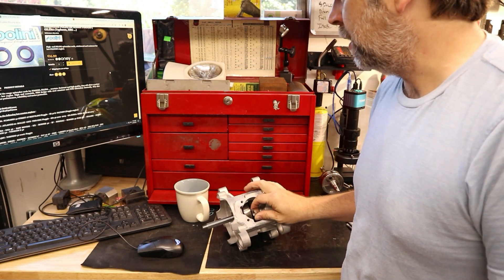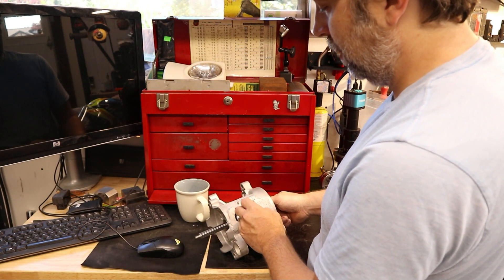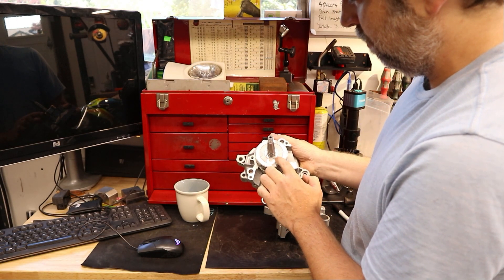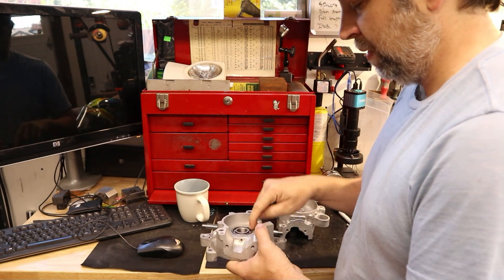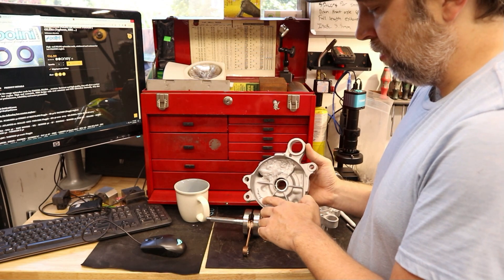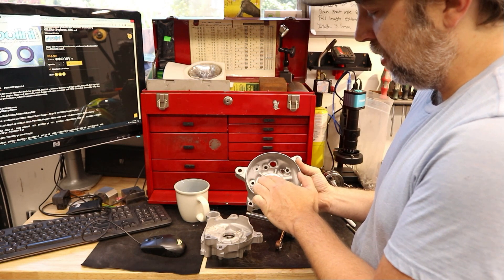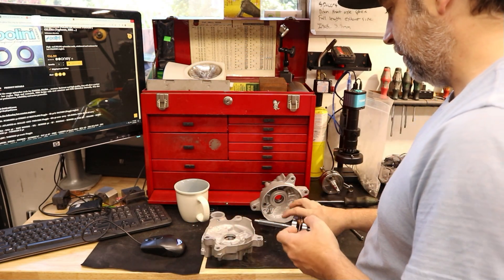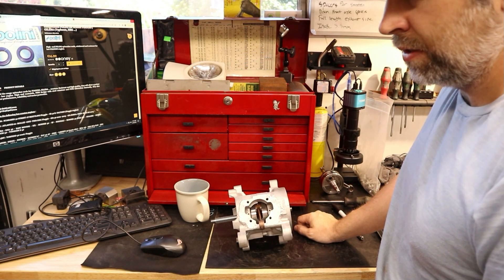Honda Hobbit / Camino with a Piaggio Scooter Crankshaft! -J's Garage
In this video I describe how I went about putting a Piaggio hi-per2 crank into a Honda Hobbit PA50.

It requires a Piaggio Scooter crank and Piaggio Crank seals and a 28x19x7 seal and the rest is Honda.

I also discuss the machining required to make this work!

Some of the tools I use:

Vevor Case splitter/ Crank Puller Combo:
Multi Piece Flywheel Puller:
Piston TDC/Ignition Measuring tool:
Pressure Tester
Roller Weight Scale
Dial Indicator with Magnetic Base
Crimp Tool for Motorcycle/Automotive Plugs
Fluke Multimeter